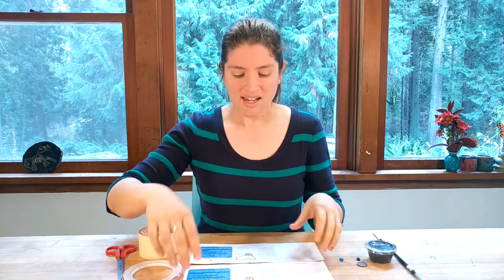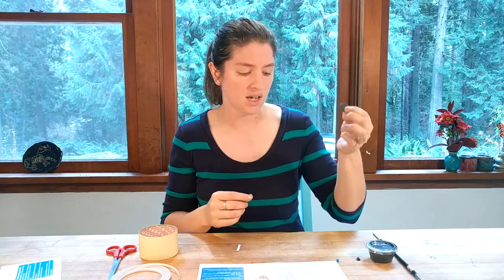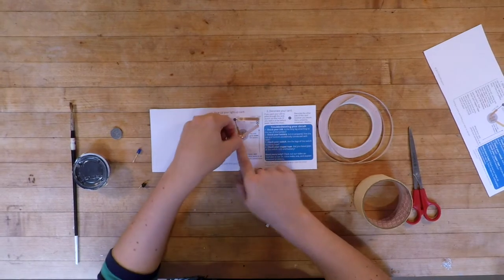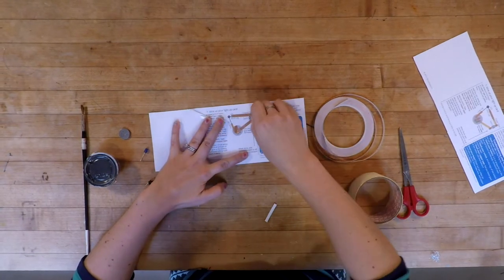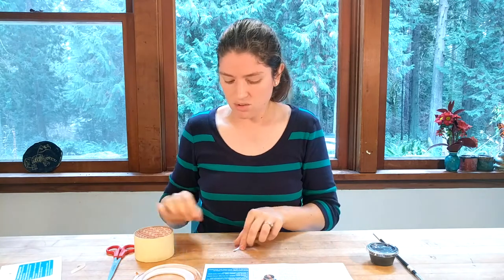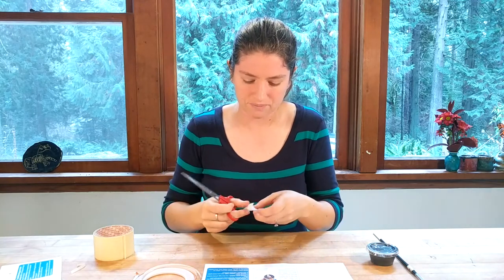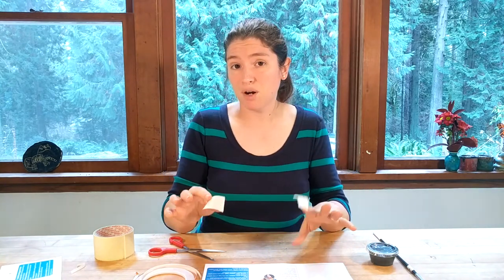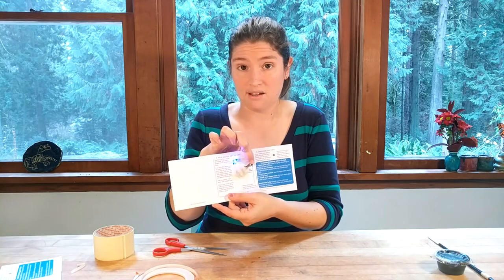DIY LED Cards: How to make an LED Light up Card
Let's learn circuits! For this simple circuits project, you'll need a few supplies linked below. Watch as we make a sample card, and then download the free template on our blog!

Supplies:
CR2032 Batteries
Copper tape
Simple switch